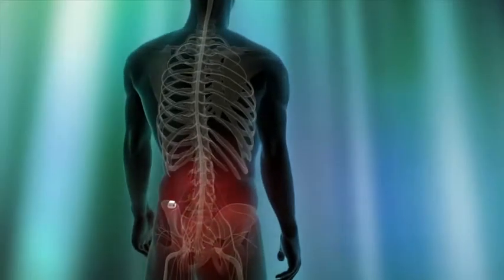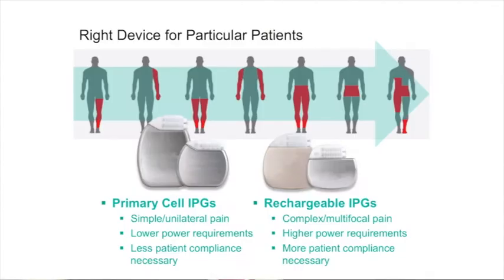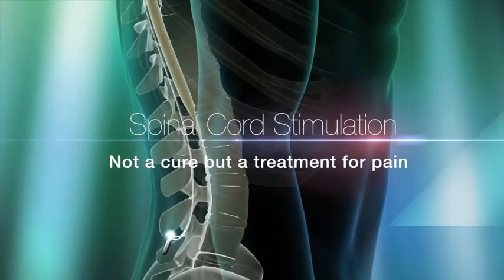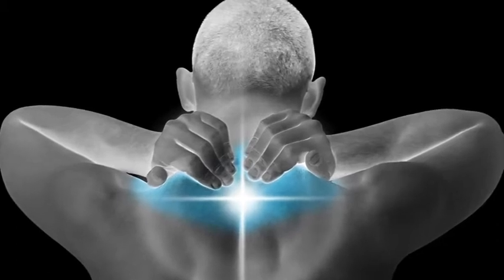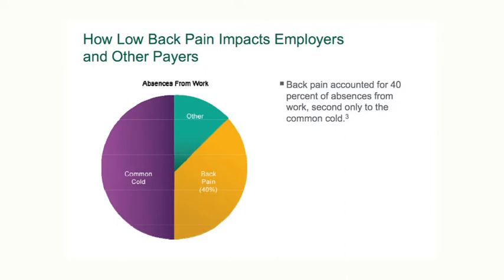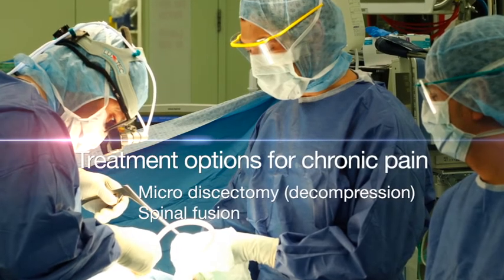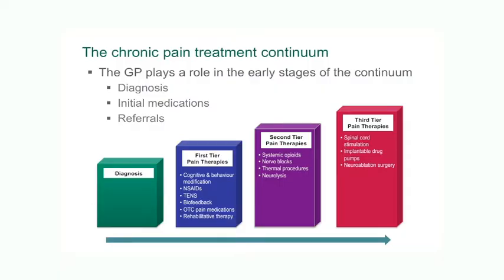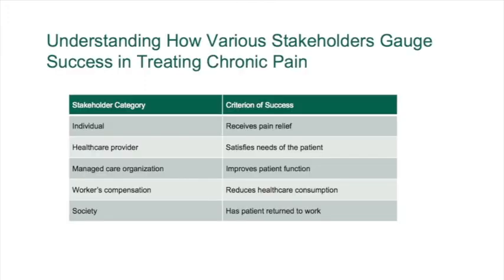Spinal Cord Stimulation How does it work Patient and GP Education